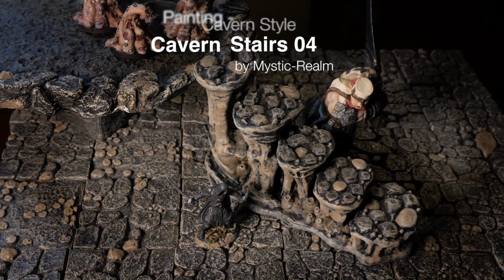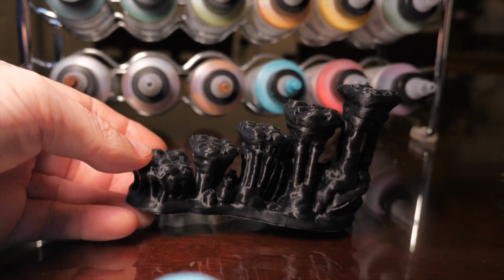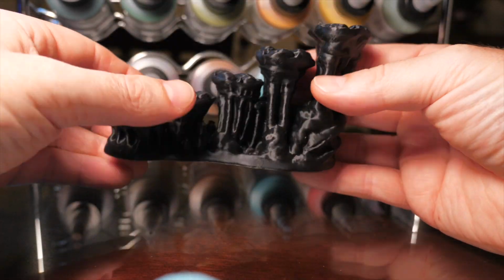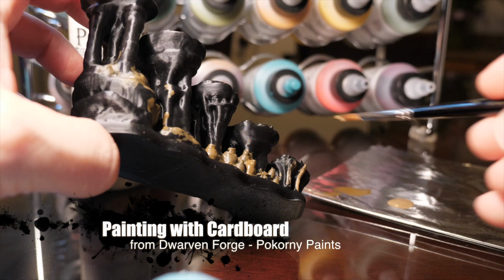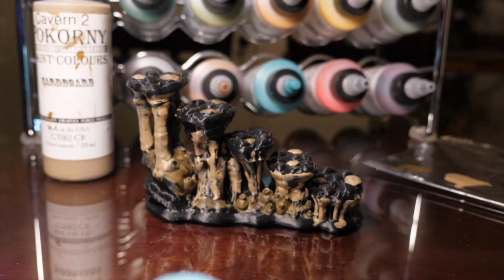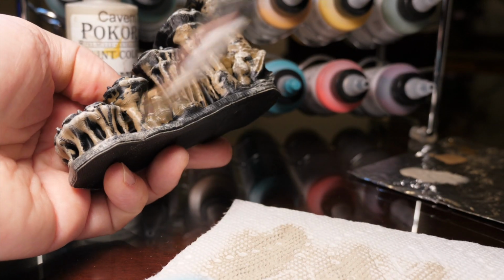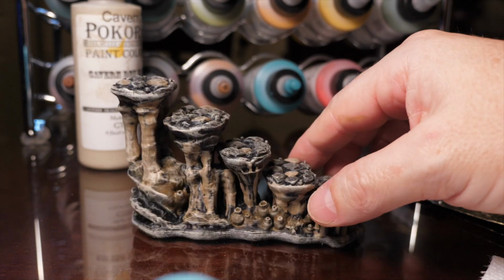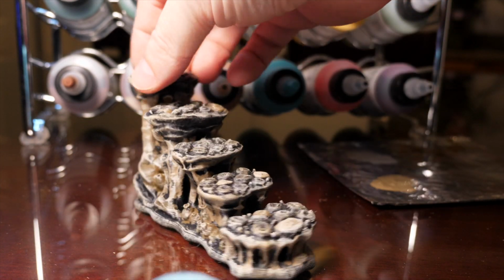How To: Painting Cavern Style 3D Printable Tabletop Gaming Terrain Stairs 4 - Design by Mystic Realm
This cavern terrain accessory piece works well with 3d and 2.5d tabletop game like Dungeons & Dragons and Pathfinder.  You can also use this for an alien planet type campaign such as Spacefinder, AVP Unleashed, Star Wars Legion and Warhammer 40k!

The design prints on a 100mm x 100m bed.  It prints diagonal so the piece is actually 120mm long 35mm wide and 70mm tall.  With a 5% infill the piece takes about 7 hours to print using the Monoprice Select Mini 3d Printer version 2.  Your speed might very.

-- Brushes & Tools --
Games Workshop Citadel Mouldline Remover
Games Workshop Citadel Fine Detail Cutters
Games Workshop Citadel File Set
Games Workshop Citadel Hand Drill
T Pushpins
Dental Style Tools
Aleen's Clear Gel Tacky Glue
Black Filament

The apron my wife got me so I can look like a barbarian blacksmith

PS. I also wear it when I'm the Dungeon Master.  Are you going to get one to impress your friends for your next game?

Used in the video:
3d Printable Terrain: